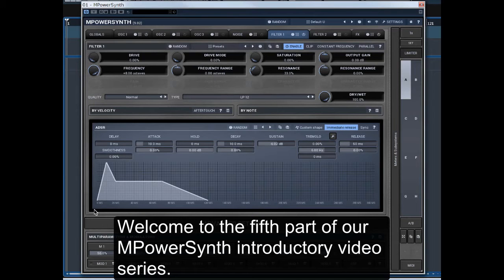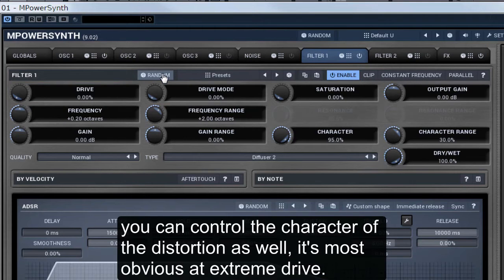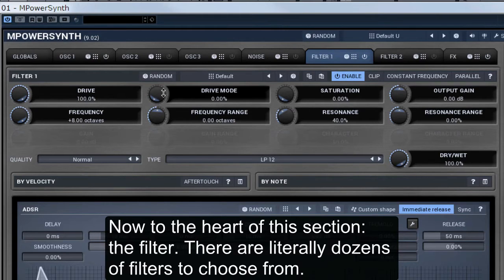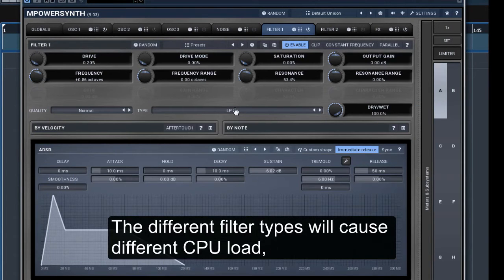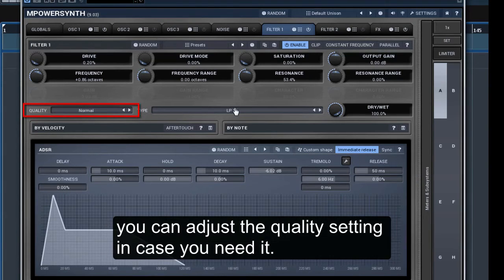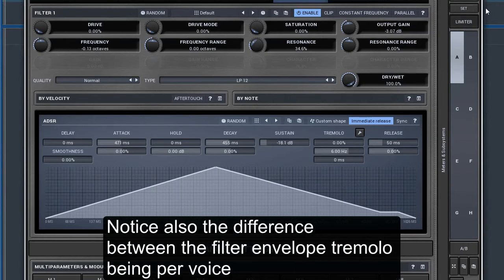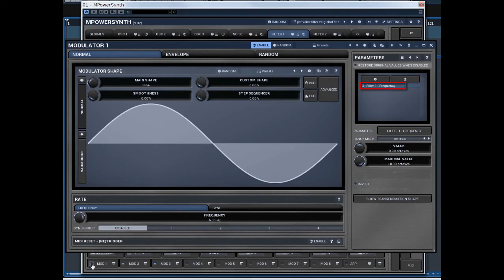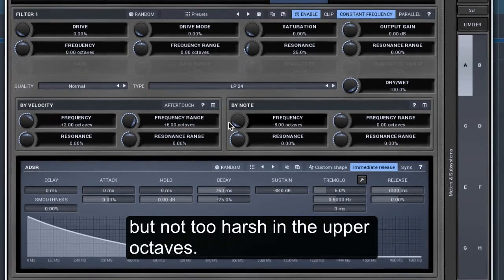MPowerSynth tutorials - Part 5 - Filters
This 5th video from the MPowerSynth tutorial series describes the filter section in detail.